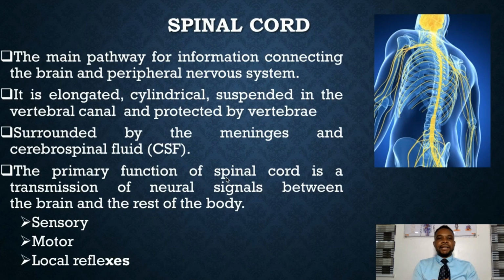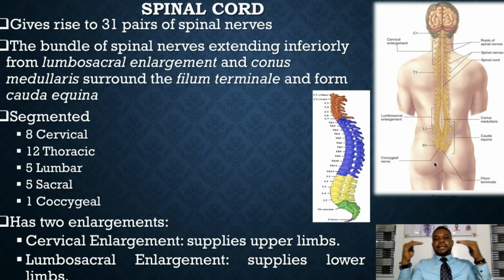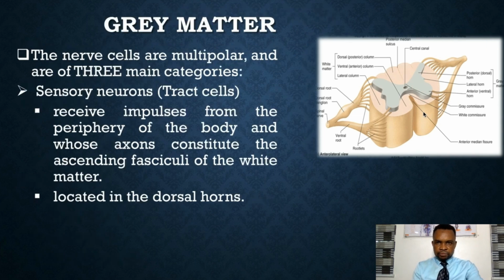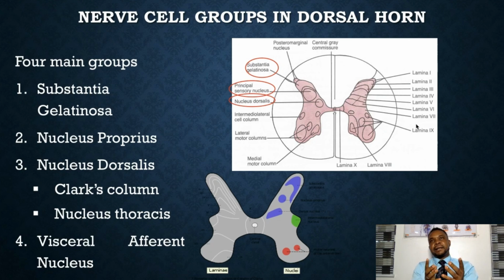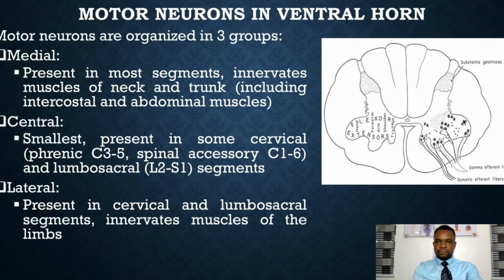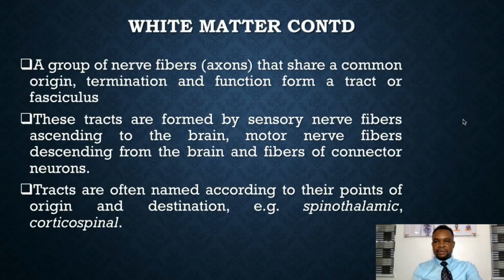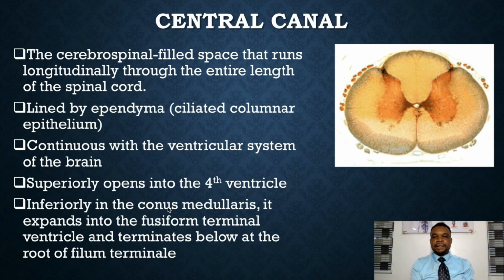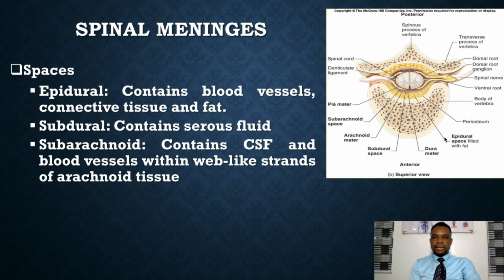ANATOMY OF THE SPINAL CORD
Learn about the anatomy of the spinal cord by Dr Lekpa David